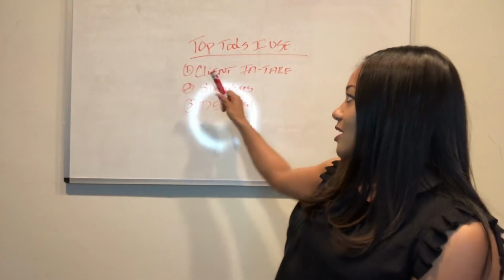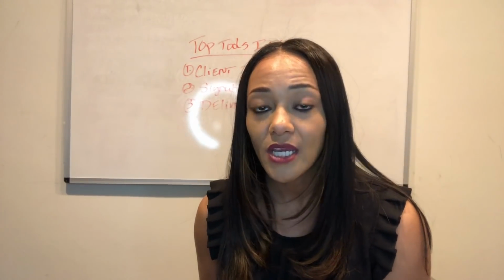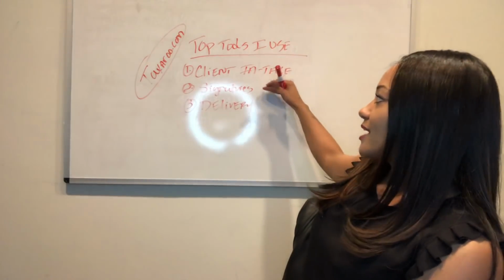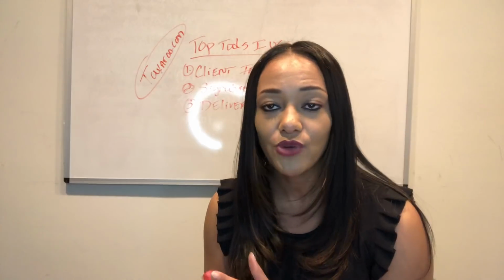Run a Virtual Office: On-Boarding Software for Bookkeepers & Tax Professionals